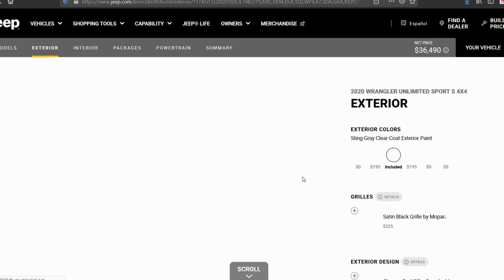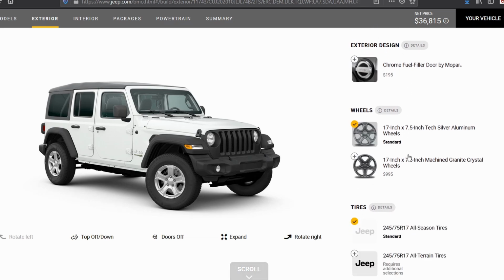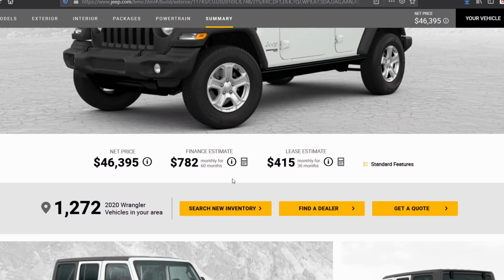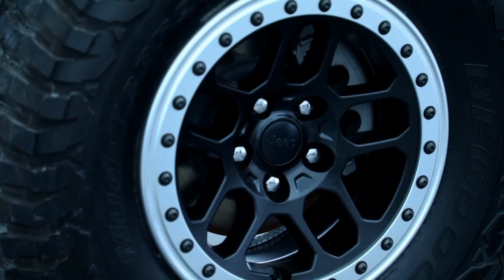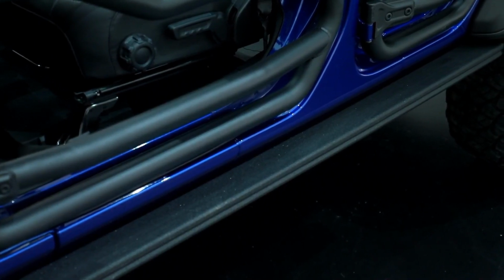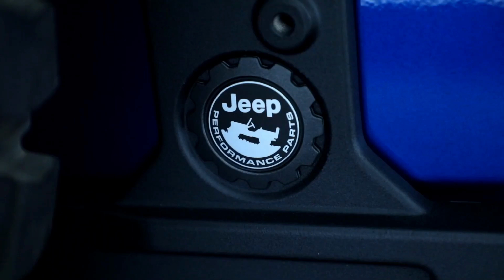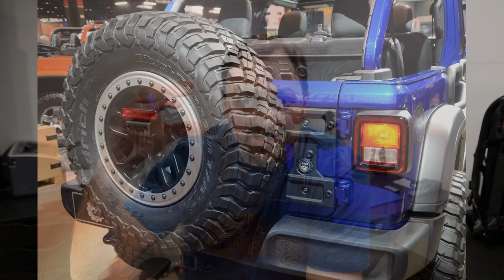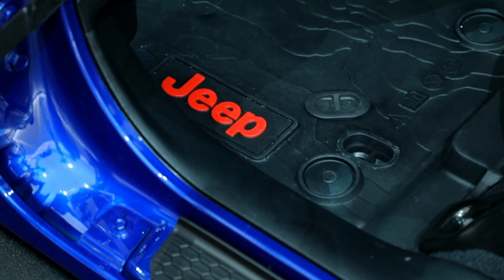Jeep Wrangler News - Limited Edition JPP 20 Breakdown and Review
Jeep launched the Jeep Wrangler JPP20 Limited Edition at the Chicago Auto Show. I break down what's included in the new package and what you'll be getting in the package. Do you think this wrangler will find an audience?

JEEP
Jeep Wrangler Sahara-con JKU 2016 Mojave Tan
Dana 44 Axle swap with 4.10 gears and e locker.
AEV 3.5" Lift
16" Steelies with 31575R16 Nitto Trail Grapplers
ARB Dual Compressor
Genesis Offroad Dual Battery
J8 Custom Front Bumper
Rough Country 12k Synthetic Line Winch
KC Front Bumper Lights
KC Custom Underhood Lights
Rough Country Grab Handles
Trasharoo Garbage Hauler
Gobi Stealth Rack
Kargo Master Safari side steps
Daystar Hood Vent Kit
Day Star Hood Latch Mod
Smittybilt XL Overlander Roof Top Tent
Pedal Commander
Day Star Switch Panel
Rugged Ridge A Pillar Switch Panel
Bilstein JK Steering Stabilizer